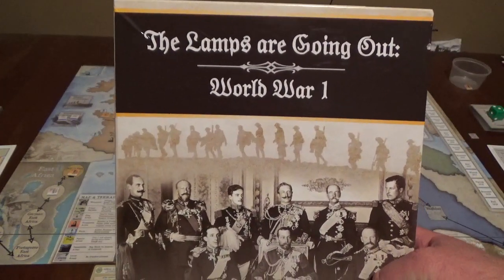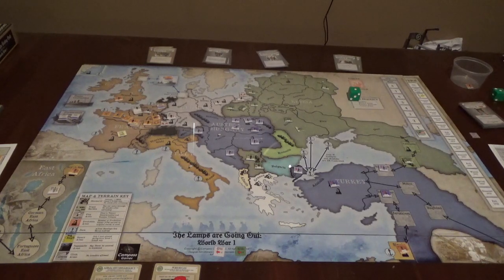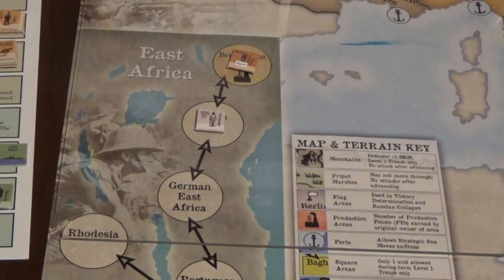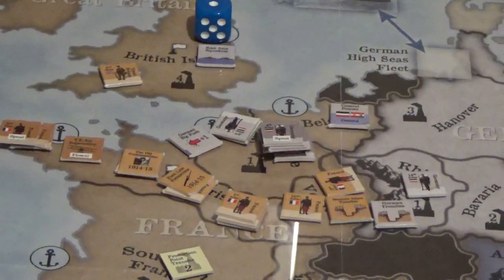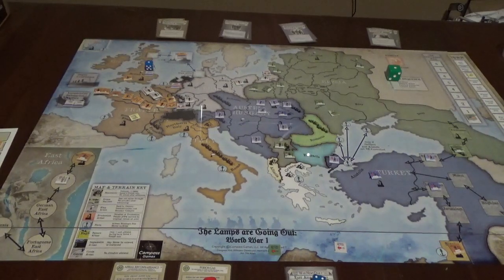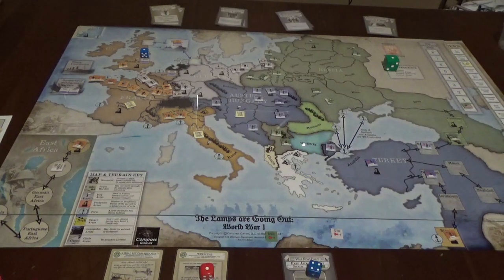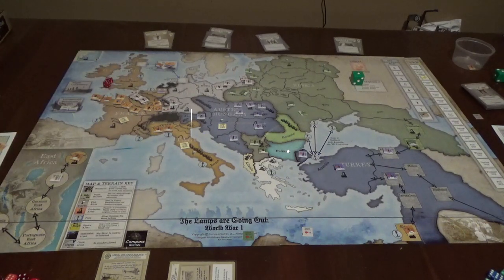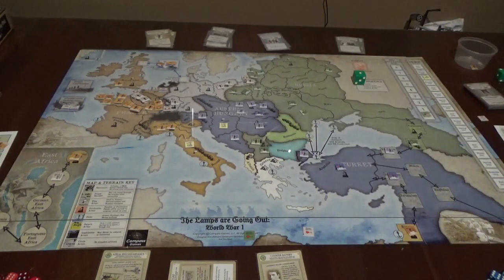Bare Bones Wargaming: The Lamps Are Going Out Spring 1915 Part I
This covers the German and Western Allies phases of the Spring 1915 turn.